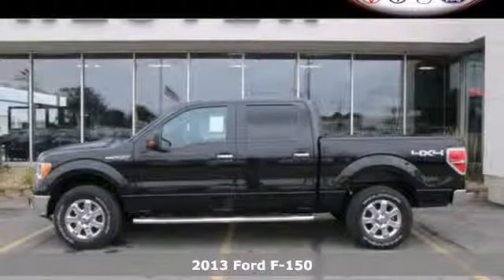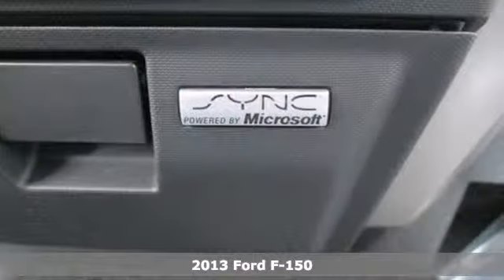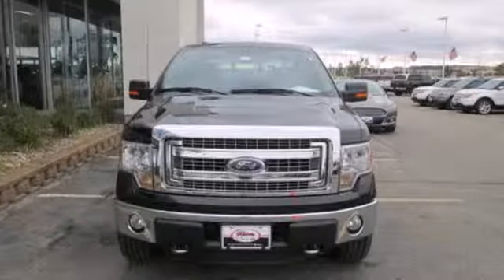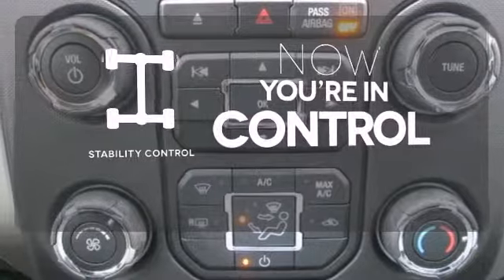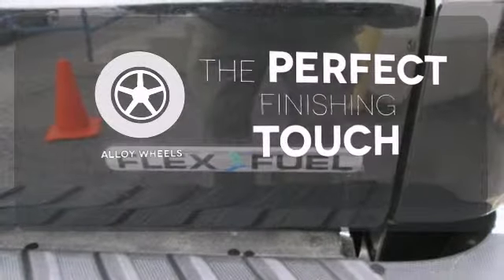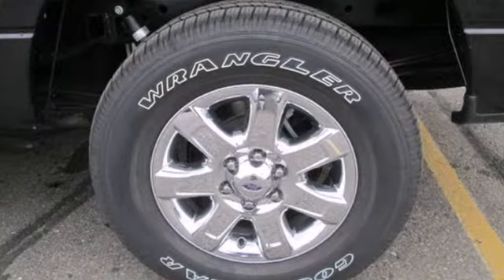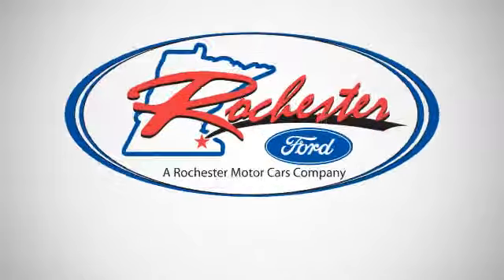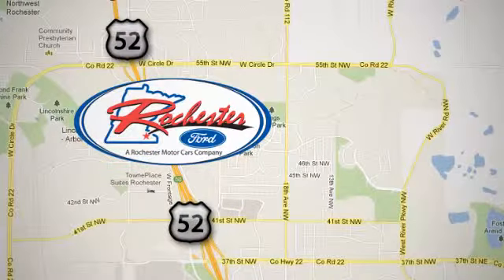2013 Ford F-150 Rochester MN Winona, MN #138758 - SOLD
Year: 2013
Make: Ford
Model: F-150
Trim: XLT
Engine: 5.0L V8 FFV
Transmission: 6-Speed Automatic Electronic
Color: Black
Interior: Gray Cloth
Stock #: 138758

Address:
4900 Hwy 52 North